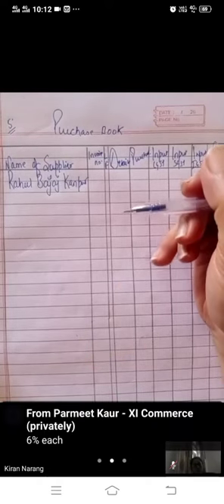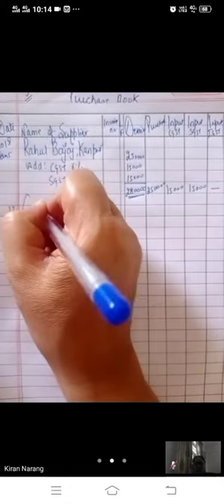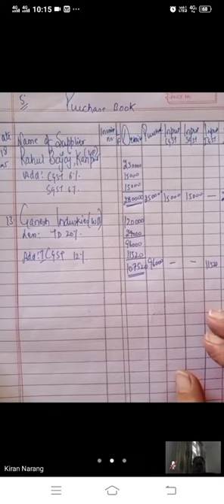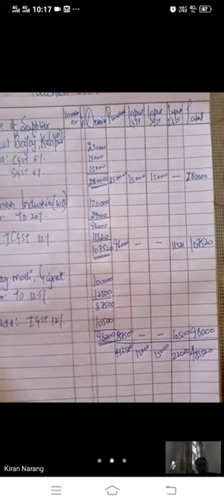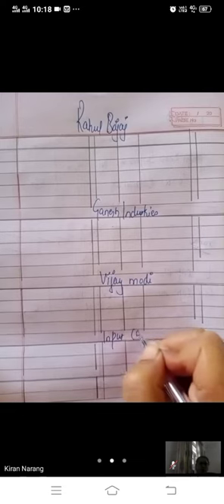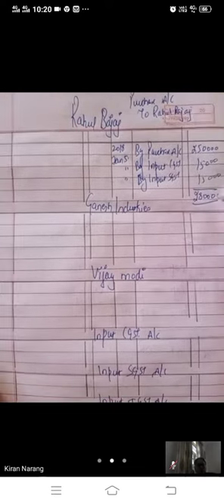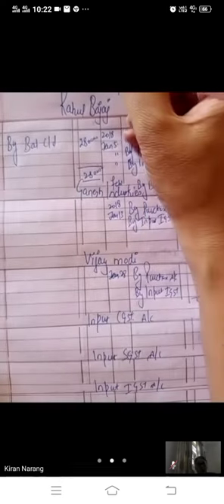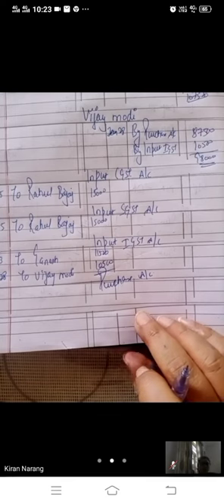Xl Accountancy Chapter 13 Ledger ( Part 3 ) By Kiran Narang